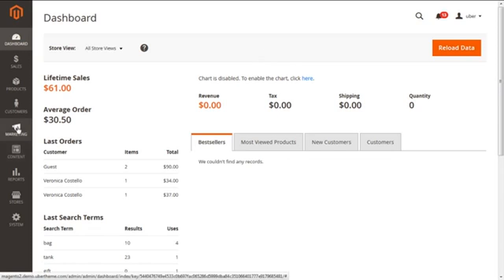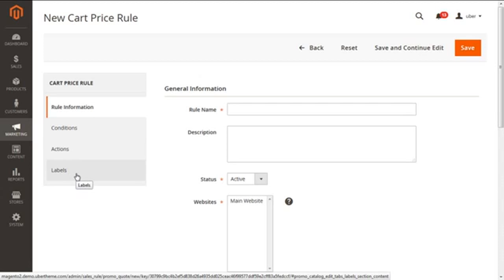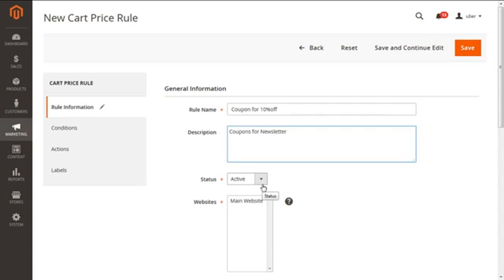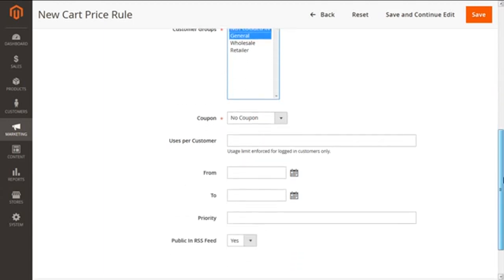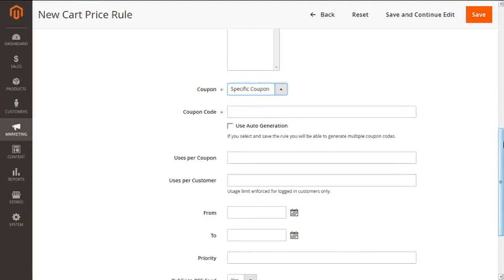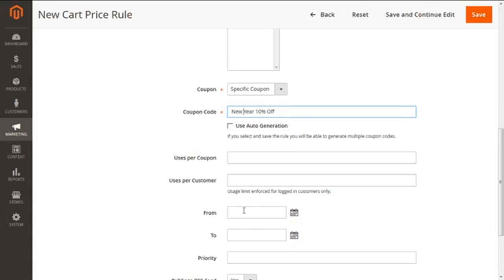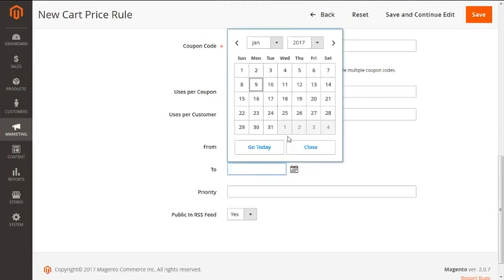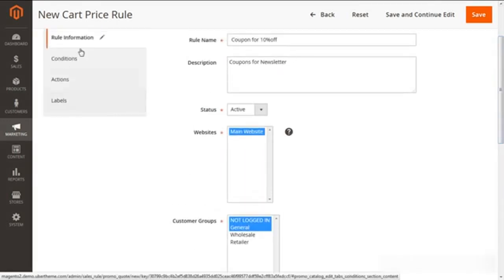Magento 2 Promotions - Cart Price Rule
This video will help to create & manage promotions with Cart Price Rule for your Magento 2 store.
Let your Magento store add more to your magnetic power to allure customers with our easy Magento support.

Leave your details and we will contact you back within next 12 hours.